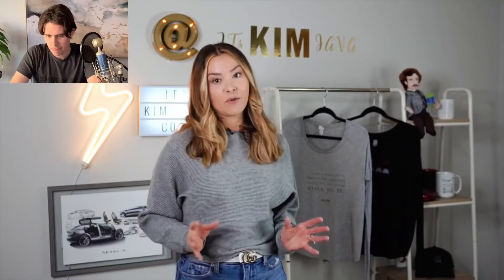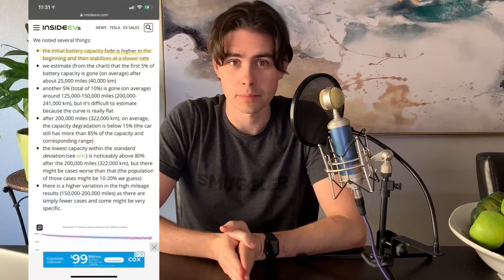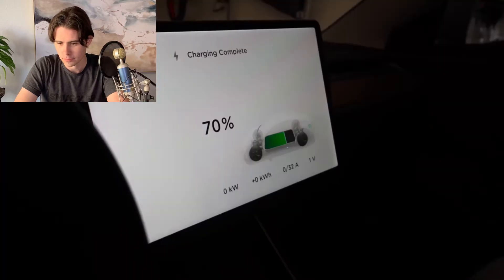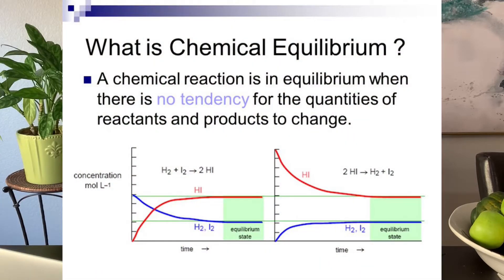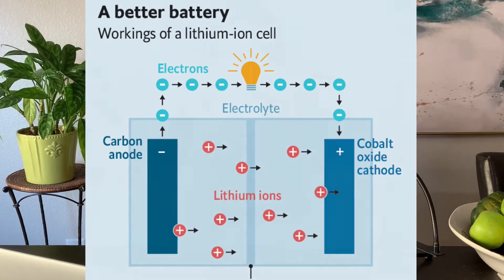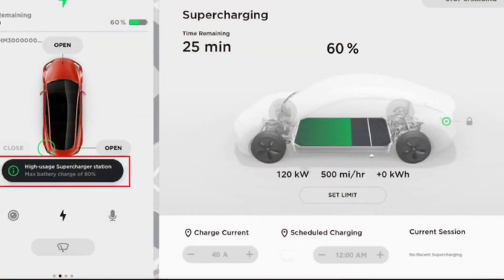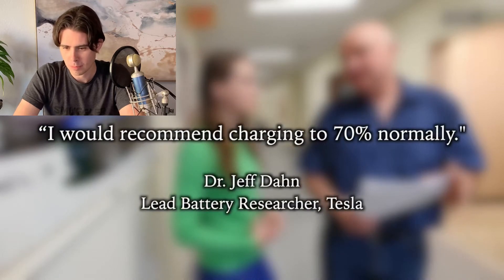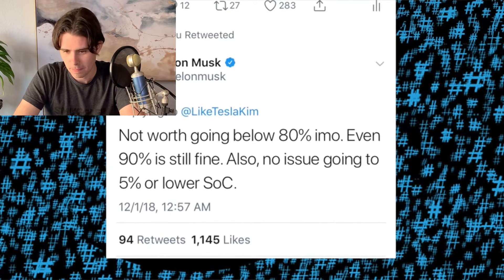Tesla Battery Habits from It’s Kim Java | 3 Tips for Battery Health (Reaction Video)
I got a few messages asking for my thoughts on this Tesla Battery Habits video from It's Kim Java and so here they are!

I responded to three big points that Kim made, and added my own two cents. Should you actually be charging to 90 or 95% each night? Who is right, Lead Battery Researcher Jeff Dahn or Elon Musk?

Electric Auto Squad offers private consulting and purchase guidance for new and future Tesla owners, including saving you money on your insurance and financing, and we have discount codes for your tinting and accessories too.

256GB Flash Drive for Sentry Mode
My ring light

Musician: LiQWYD